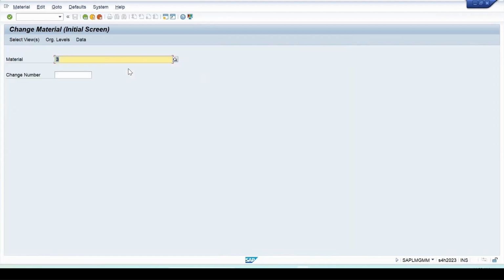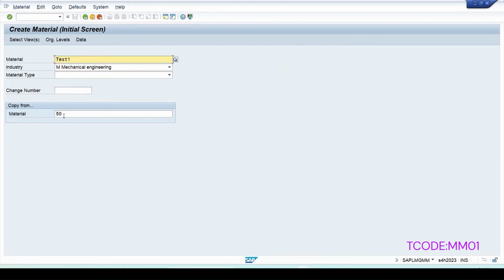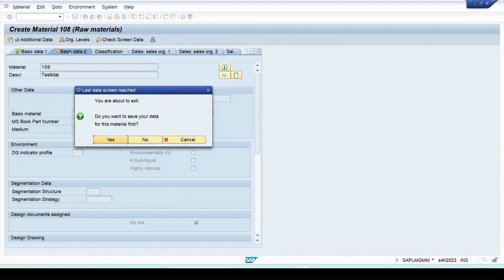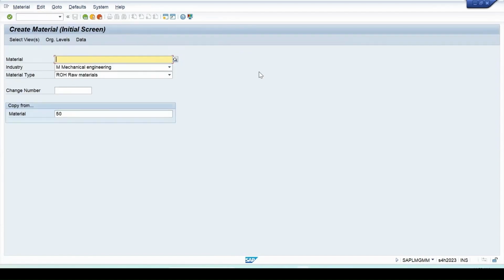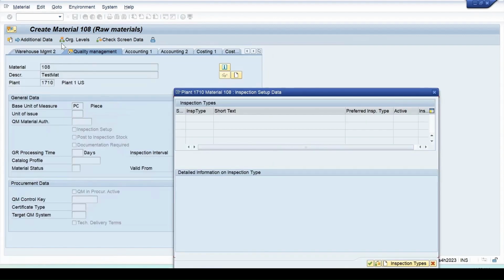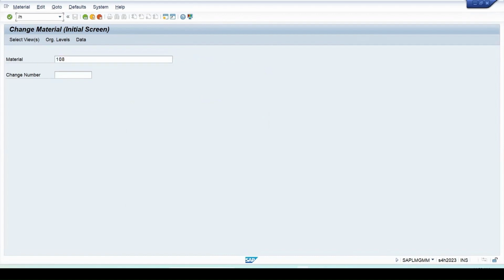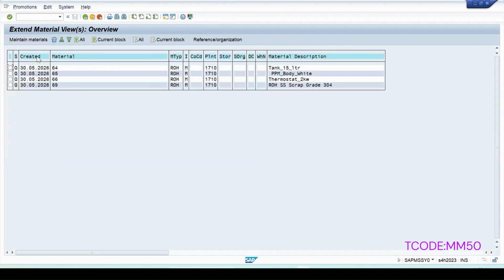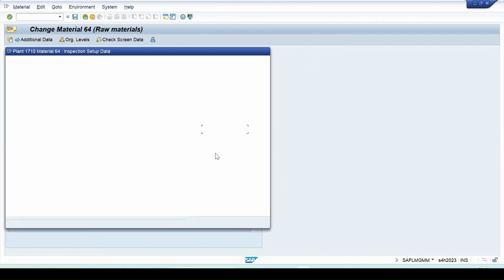Activate Material Master Views | MM01 | MM50 | SAP S/4HANA Quality Management QM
Create Material Master, MM01
Activate Views in Material Master, MM01
Activate View in Multiple Materials, MM50